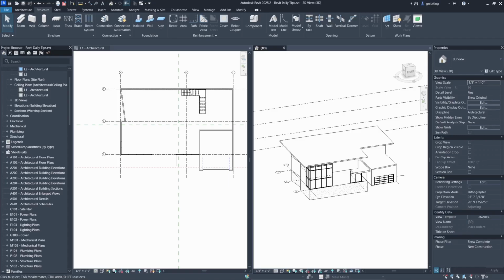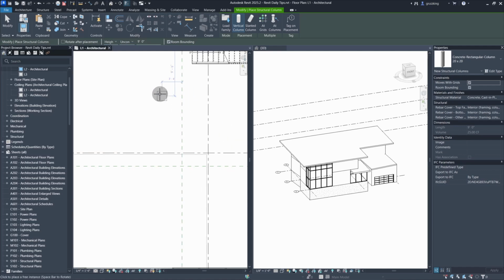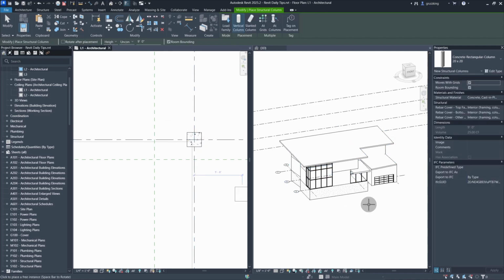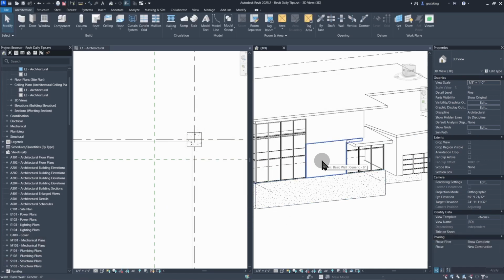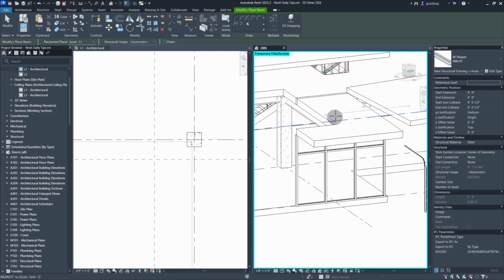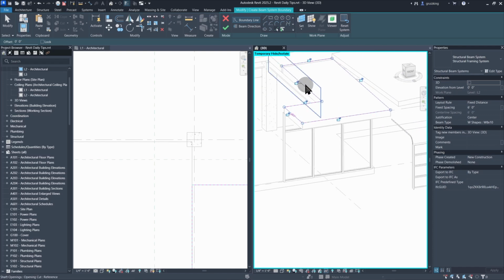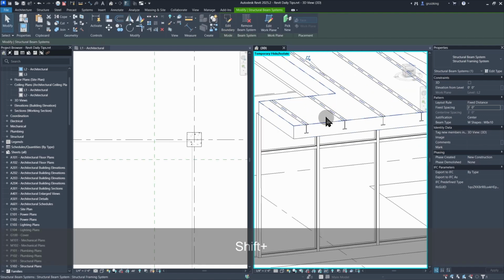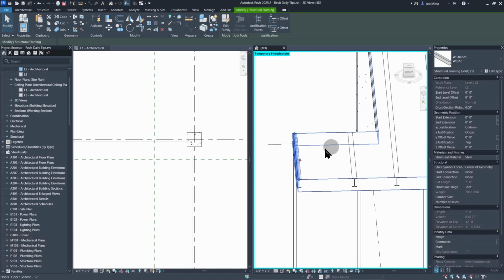How to Place Columns and Beams in Revit | Structural Design Basics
In this tutorial, we walk you through the process of placing structural columns and beams in Revit. Whether you're dealing with complex grid lines or need to learn how to add steel or architectural columns, this video has got you covered. We'll cover:
- How to place structural columns and define depth or height.
- Setting up beams using the beam system.
- Attaching columns to floors and ensuring proper alignment.
- Tips for hiding elements temporarily to streamline your workflow.
- Using 3D snapping for angled beams and more.

0:00 - Introduction
0:11 - Placing Structural Columns
1:05 - Adjusting Column Height and Depth
3:12 - Temporary Hide/Isolate
5:12 - Placing Beams and Beam Systems
5:43 - Customizing Beam Direction and Spacing
7:00 - Adjusting Single Beams in Beam System